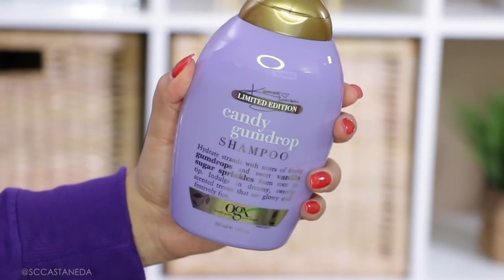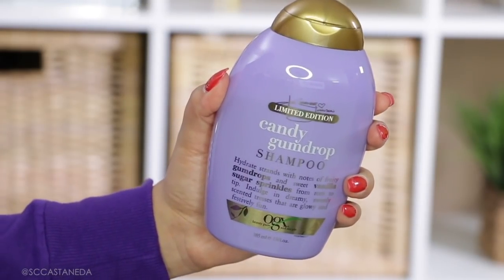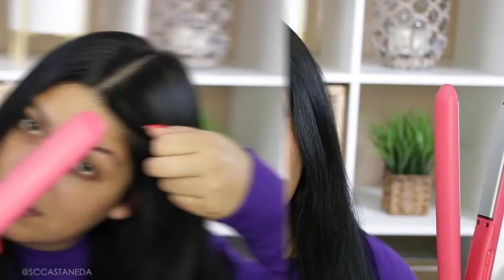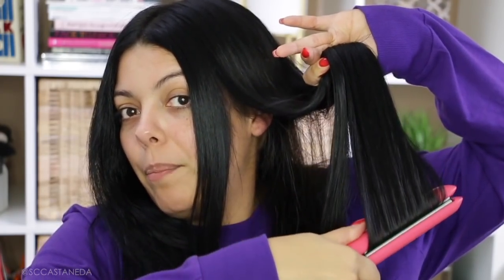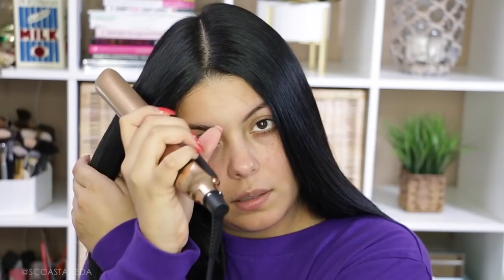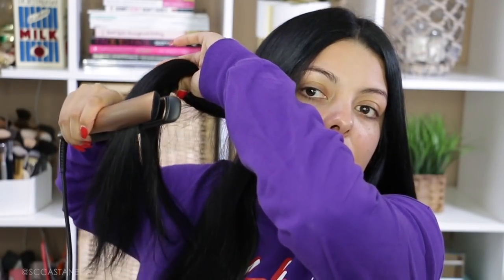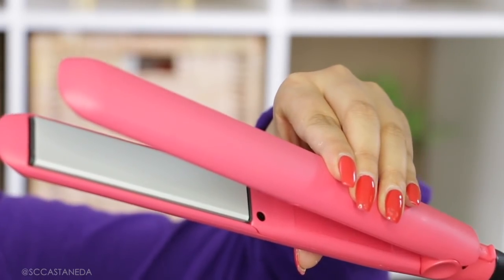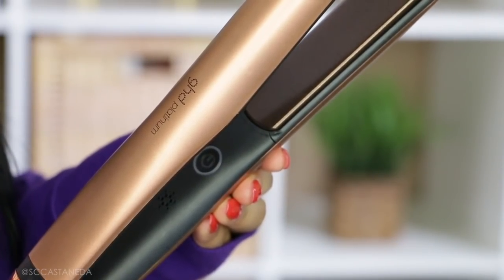DRUGSTORE VS HIGHEND BRAND HAIR TOOLS : FLAT IRON | SCCASTANEDA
I'm Sonia Castaneda and todays video is a battle between Drugstore vs Hghend Brand Hair Tools. I am using a drugstore flat iron from Remington and a high end or lux tool by GHD to see if it is a dupe! I have long hair now and would love to make more hair tutorials on your favorite hair styles so let me know what you would like to see next in the comments below!

Tools featured :
Remington Diamond Shine Ceramic Flatiron

ghd Platinum Styler

Don't forget to click that BELL to get notified when I upload next!!

SHOW MORE